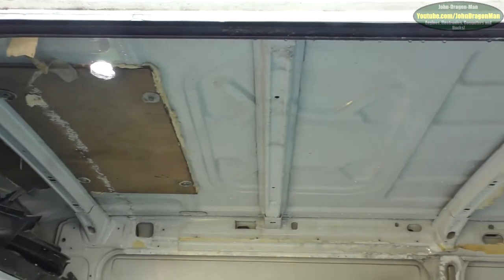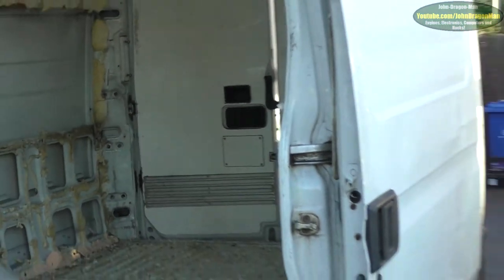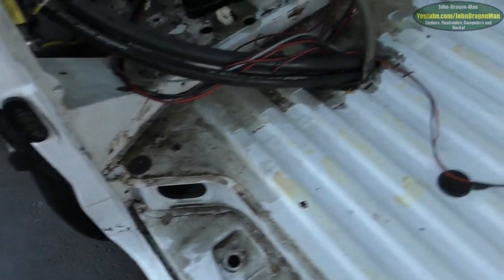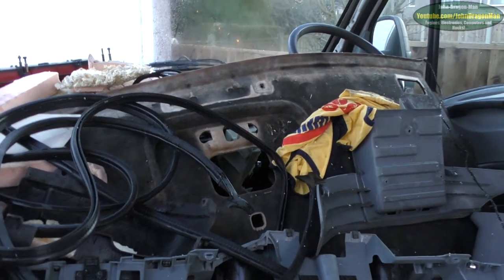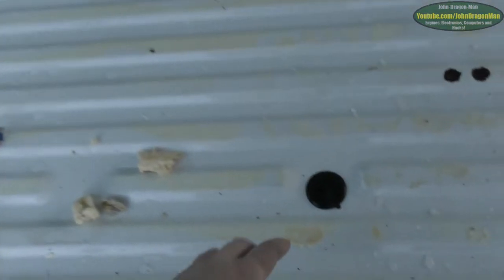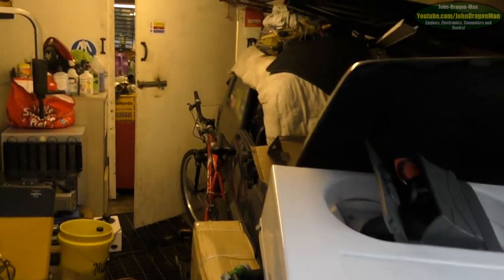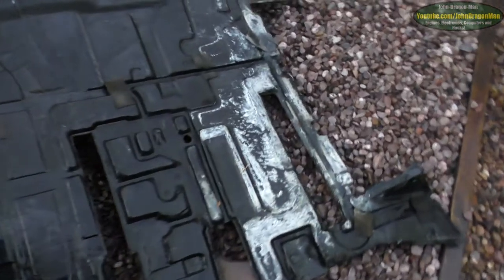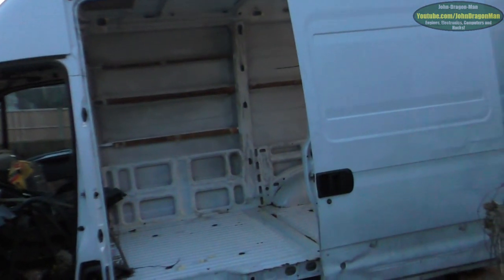Iveco Daily Fridge van to Camper Vlog 4 - Expanding foam removal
Cleaning the van! Jet washing the old expanding foam off everything